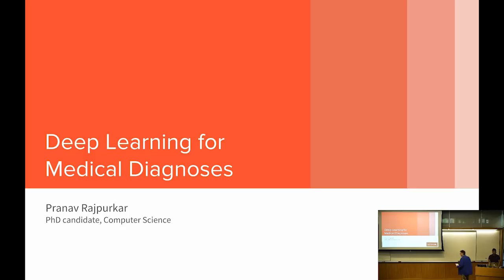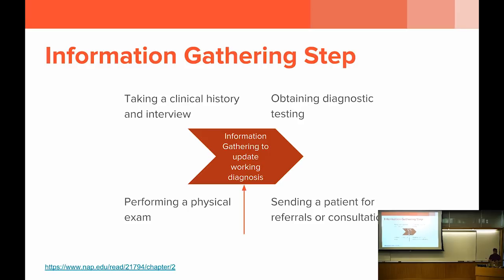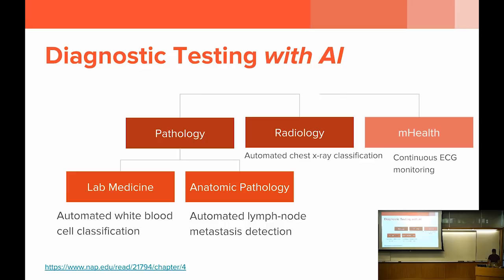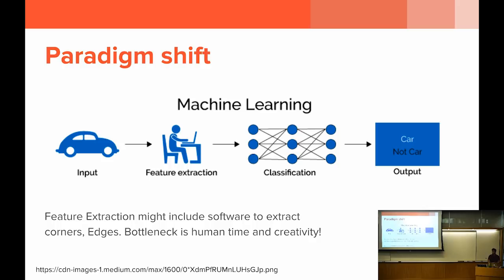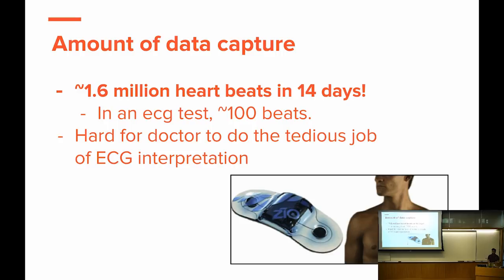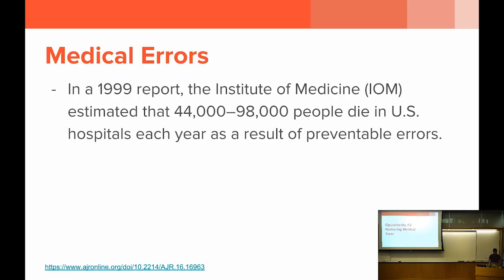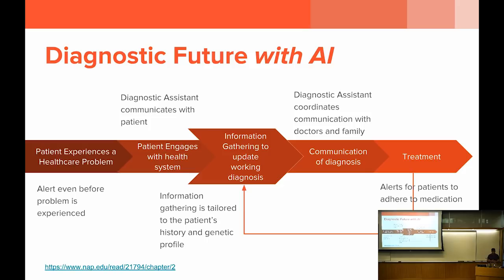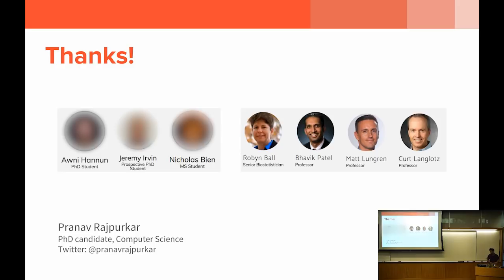Stanford Seminar - Deep Learning for Medical Diagnoses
Pranav Rajpurkar
Stanford University

The use of algorithms in clinical care demands a very high performance level for accurate detection and classification of disease. Deep learning (DL) offers a powerful toolkit necessary to handle the complex variations present in medical data, which traditional statistical or machine learning approaches have historically been unable to capture. In this talk, I will describe the challenges and approaches for the development of high-performance DL algorithms and curation of datasets for problems in diagnostic radiology and cardiology. I will also discuss the use of these algorithms as diagnostic support tools for clinicians, and challenges for the potential translation of these algorithms from the lab setting to clinical practice.

0:00 Introduction
0:37 Traditional Model of Clinical
2:42 Diagnostic Procedure with Al
4:02 Information Gathering Step
5:44 Diagnostic Testing with Al
6:49 Machine Learning Framework
8:54 Next Paradigm shift?
10:08 Arrhythmia detection
10:49 Future of continuous monitoring
11:56 Holter Monitor
12:27 Amount of data capture
15:16 Automated Detection Challenges
18:20 Previous Approaches
19:10 Setup
20:29 Network Architecture
20:50 Residual Networks
21:42 Wide ResNets
23:05 Dataset - Test Set
30:48 Medical Errors
36:36 Chest Radiograph Interpretation
37:02 Chest X-ray exam
37:19 Detecting Abnormalities
37:32 X-ray findings of pneumonia
37:46 Detecting Pneumonia
38:30 DenseNets
39:17 Dataset - Train Set
39:52 Evaluation -- Limitations
41:49 Class Activation Maps
42:07 Interpretations
42:39 Future of diagnostic access
46:53 Diagnosis Clinical Decision Support
48:34 Knee MR
49:26 Input
50:38 Dataset Training on
51:07 Interpretability
53:28 External Validation
55:44 Diagnostic Future with Al